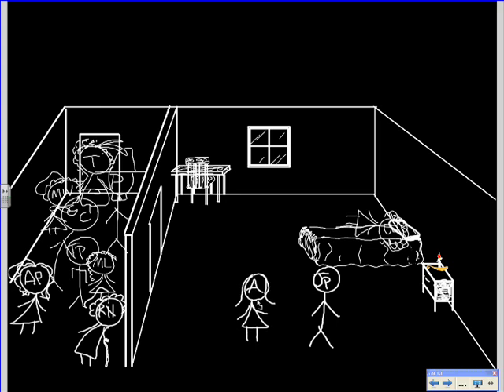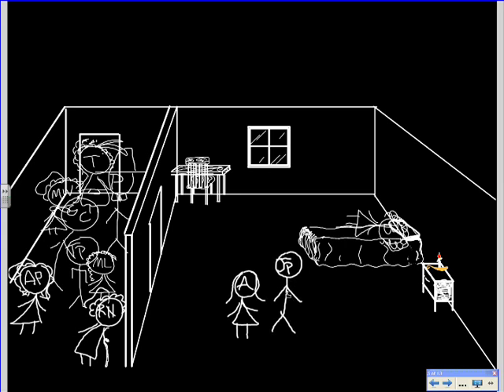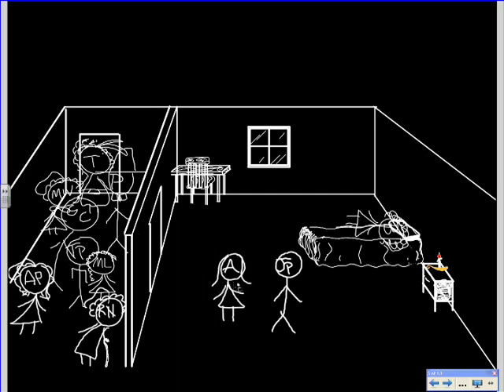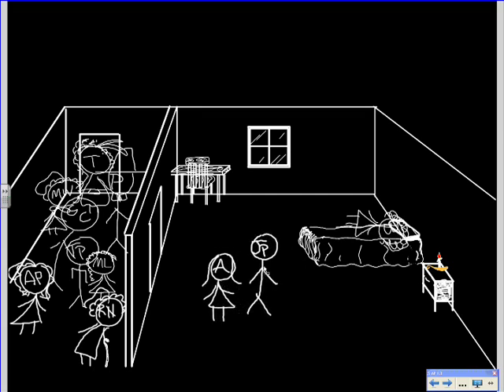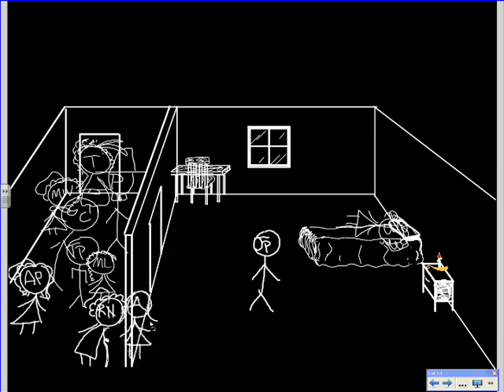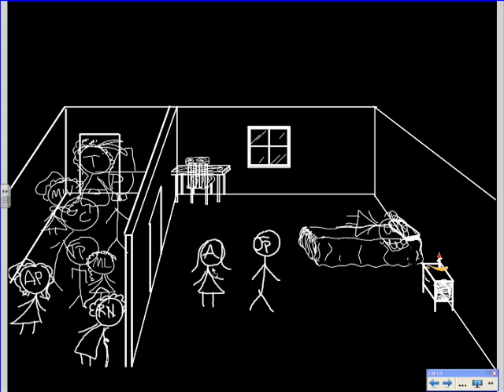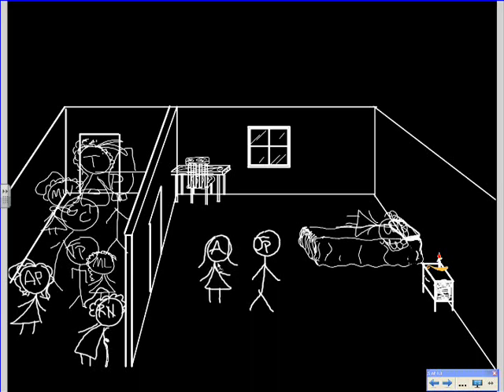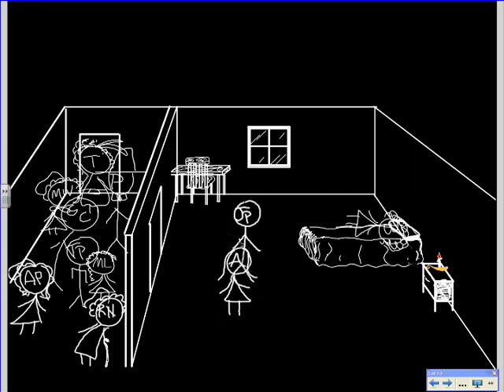The Crucible Act 1, Scene 2 (with Summary)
For students reading the Crucible, this video will help you understand what is going on in Act 1 Scene 2. You will hear all parts read by Mr. Canterbury. Reading expressively will allow you to "hear" the different characters even while reading silently. This is important for reading fiction in general, and reading plays in particular. Mr. Canterbury also gives a summary of the first Act. This video is supplemental instruction for the Core Apex curriculum. You can learn more about the Life Skills Center of Columbus Southeast